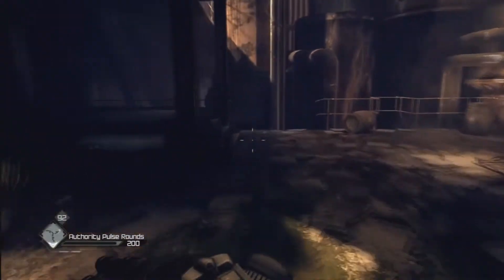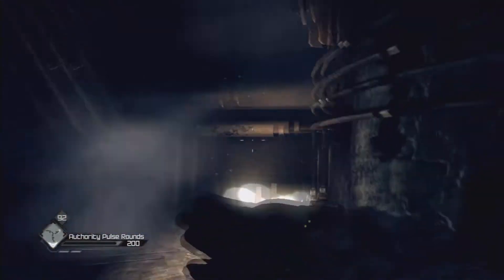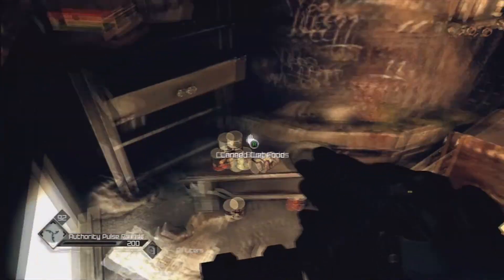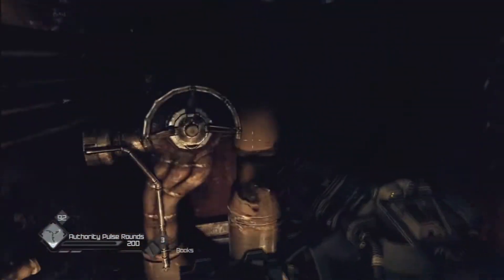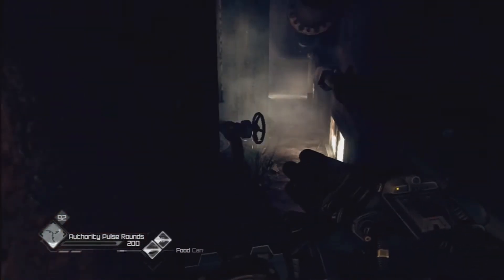Rage Secret Developer Graffiti Room Location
VIDEO MAY CONTAIN SPOILERS

Little Thing I Found in Rage that Most People Might Miss, Enjoy